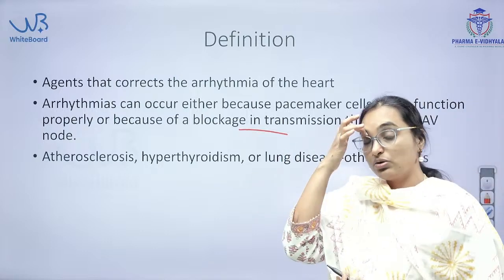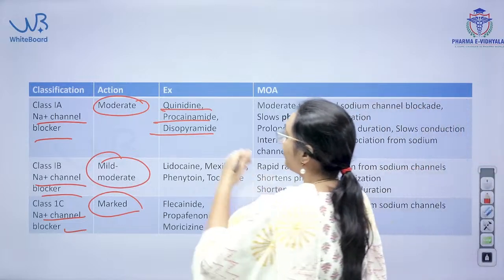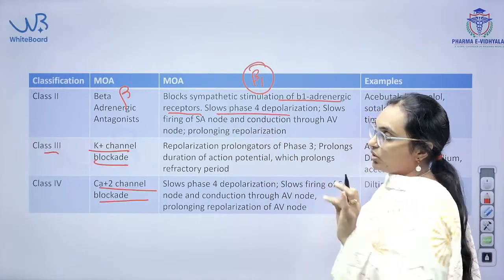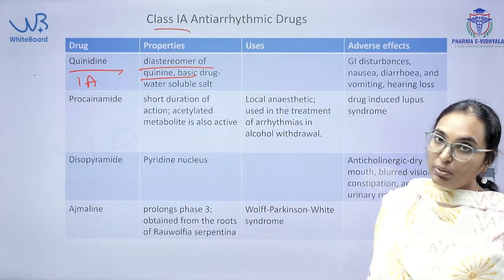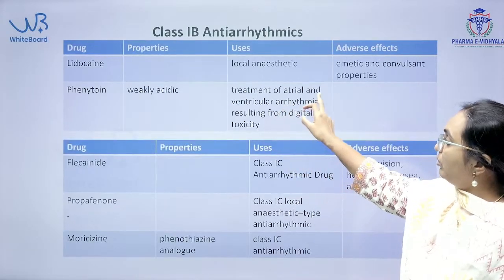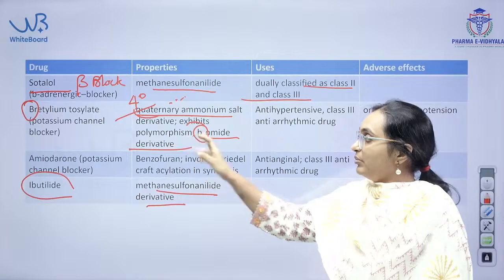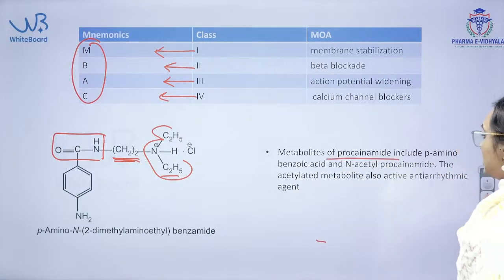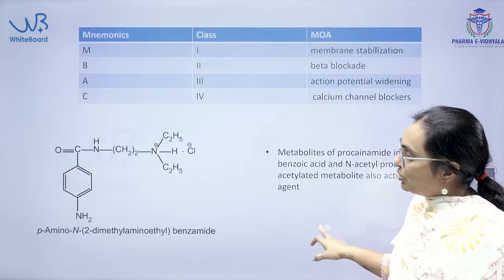LIVE ANTI ARRHYTHMIC DRUGS WHITEBOARD LEARNING.